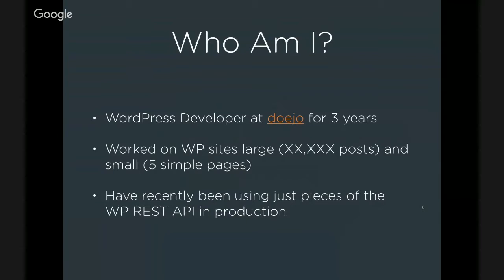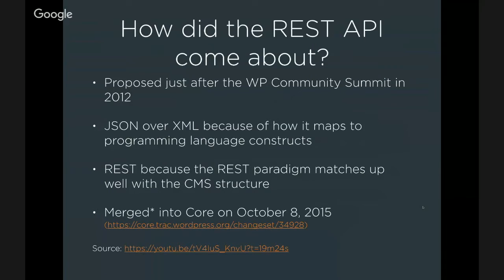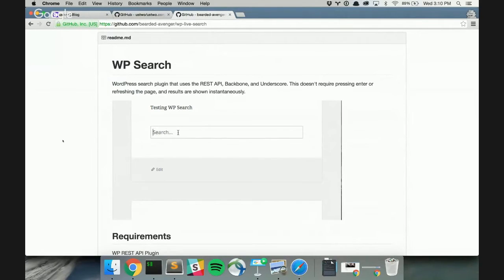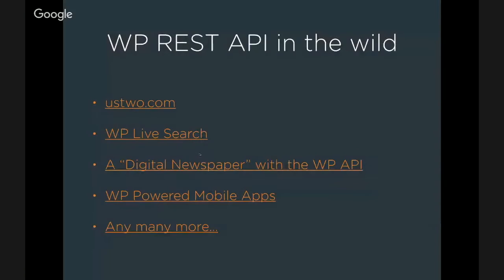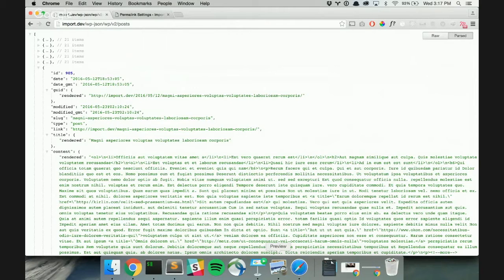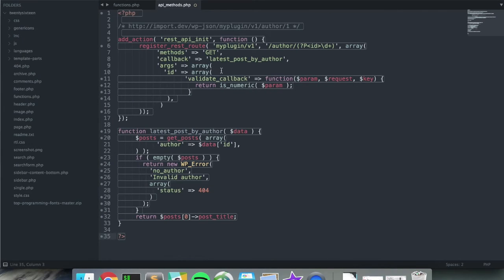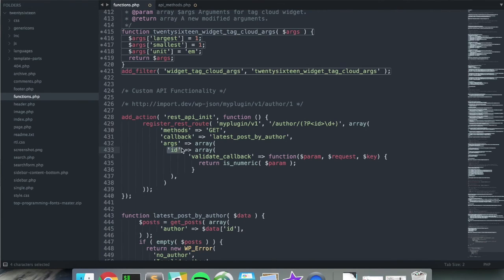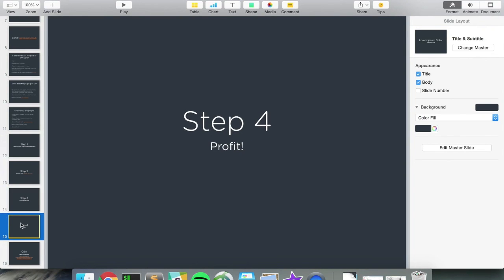WP REST API - Adding Your Own Endpoint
Need to get to know the WordPress REST API? In this webinar, I cover the history of the REST API, which pieces of the API are in WordPress core, how the REST API is being used on real-world websites, and walk you through creating your very own endpoint on your WordPress site.